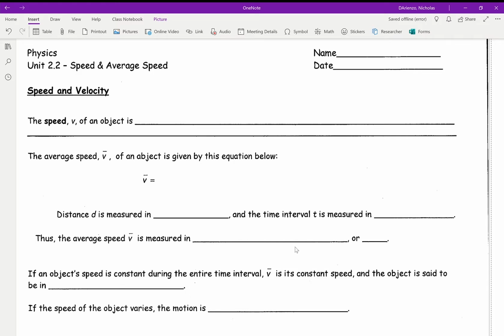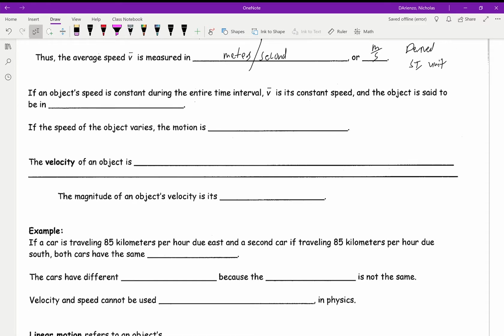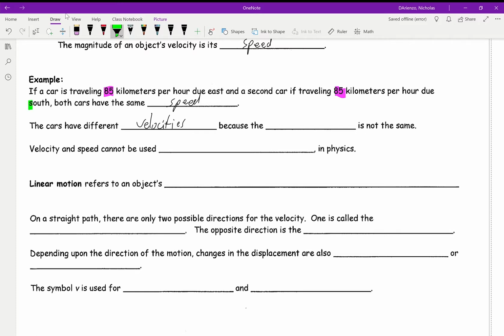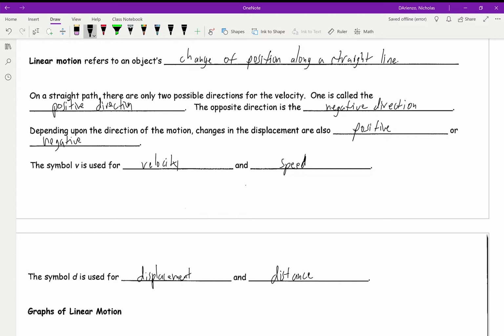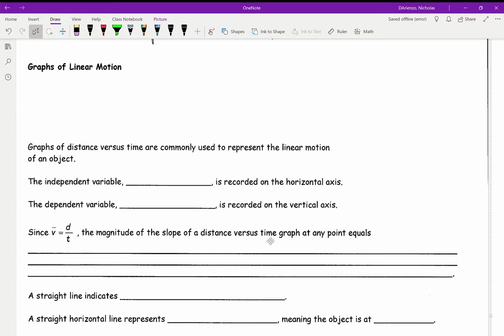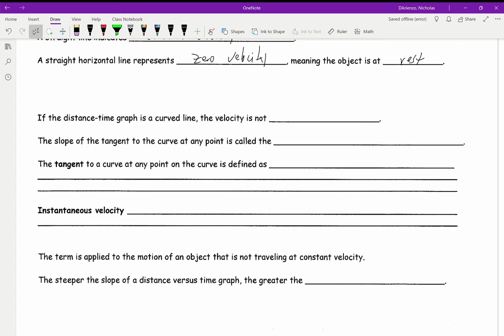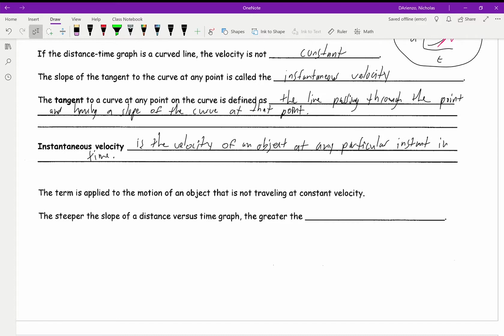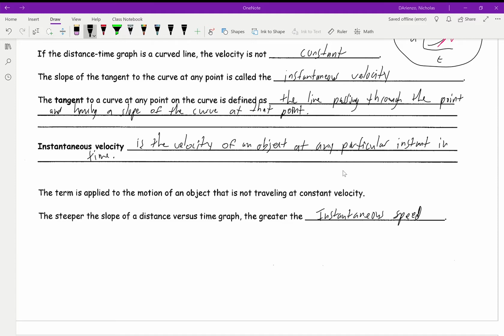Lesson 2.2 - Speed and Velocity